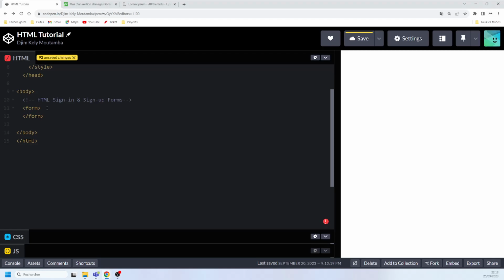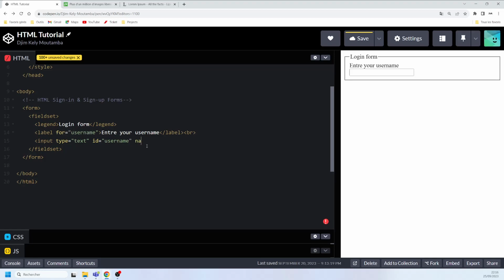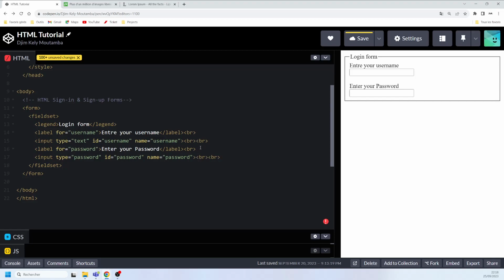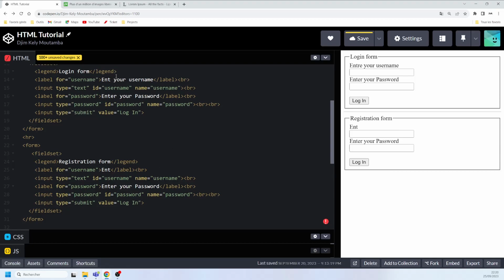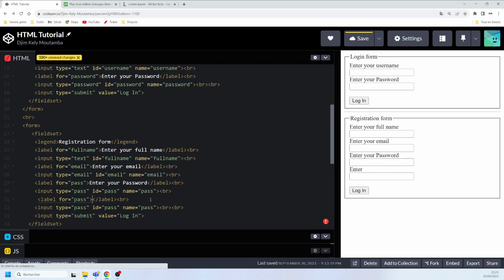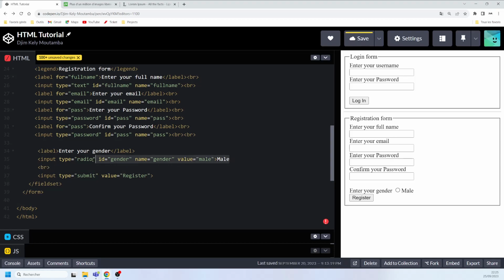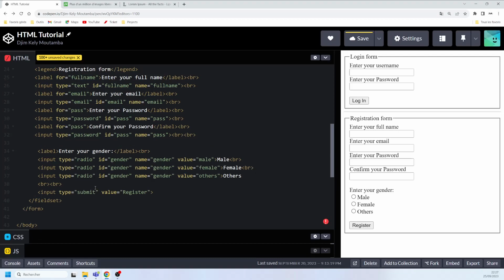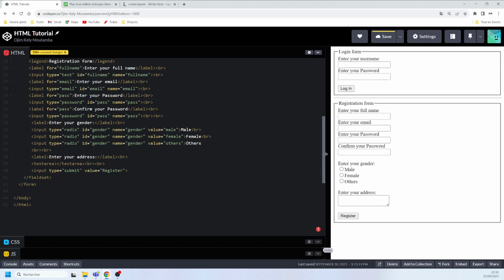HTML Tutorial #29 - How To Create a Login & Registration Form Using HTML